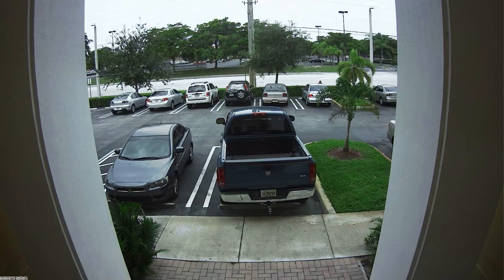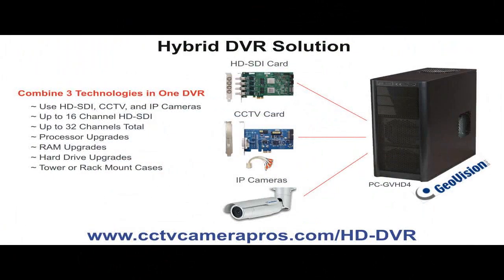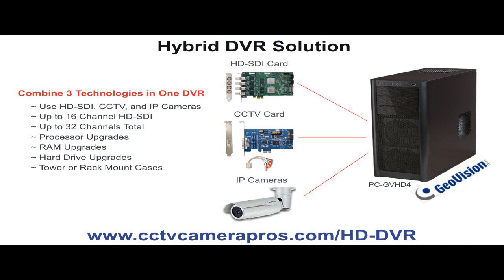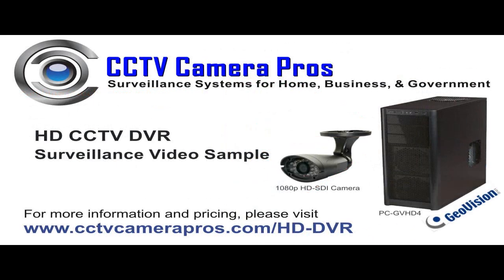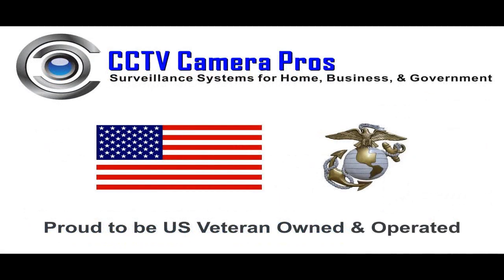HD CCTV DVR & HD-SDI Camera Surveillance Video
- The following video surveillance footage was recorded using a HD-SDI camera that supports 1080p resolution and a Geovision PC based HD CCTV DVR custom built from CCTV Camera Pros.

HD-SDI security cameras allow installers to use RG59 coaxial cable with specialized HD CCTV recorders to achieve high definition 1080p resolution without using IP cameras.

This DVR is build with an HD-SDI DVR card from Geovision.  CCTV Camera Pros is a master distributor for Geovision and custom builds PC based DVR for home, business and government surveillance systems.

Want to compare HD-SDI vs CCTV camera images. This article compares video and images from those two technologies.